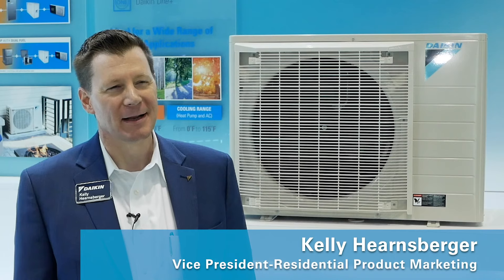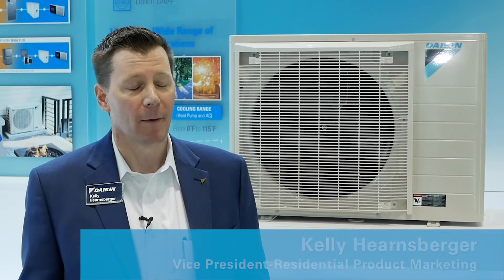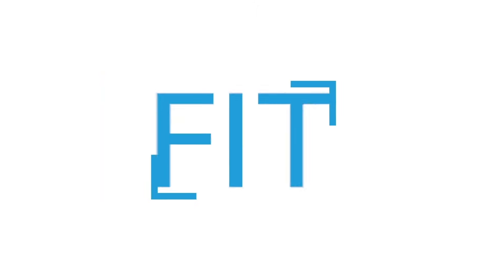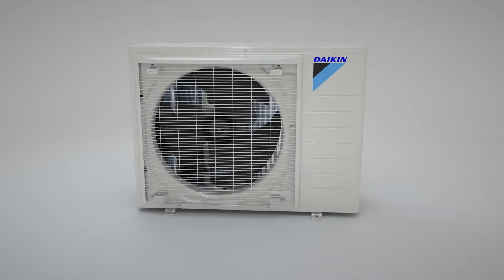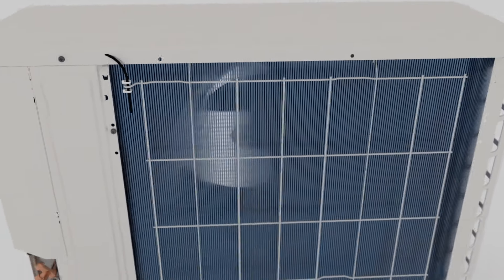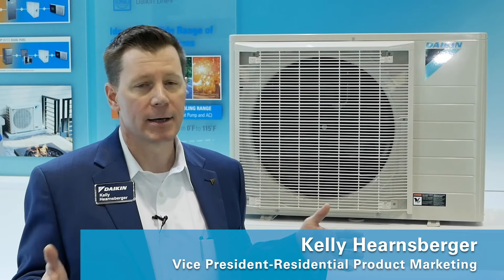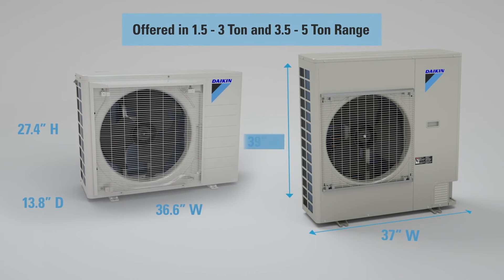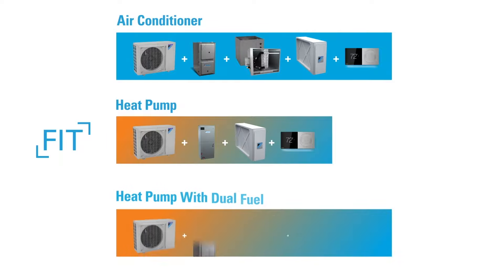Daikin - AHR Expo 2020 - Kelly Hearnsberger - New Daikin Fit System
The FIT system offers compact design, energy efficiency and sound levels for easily applied into the multi-family, residential segment. New to AHR this year, Daikin released the new FIT Heat Pump.